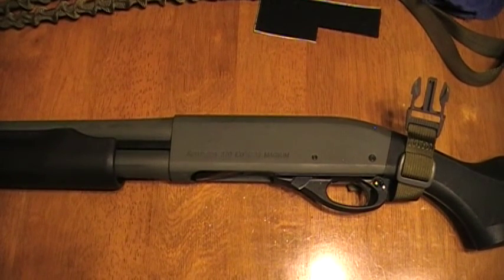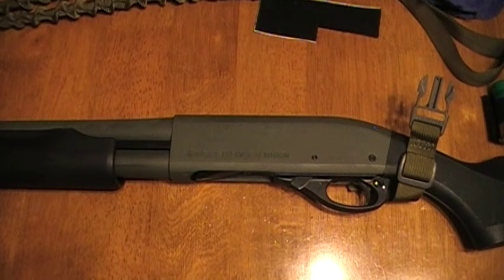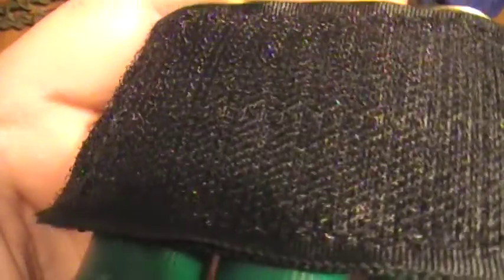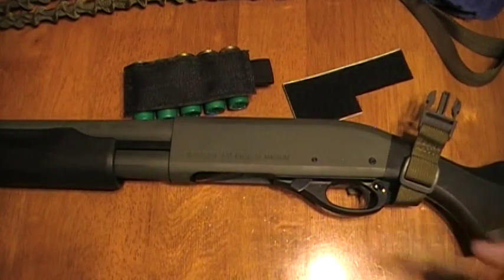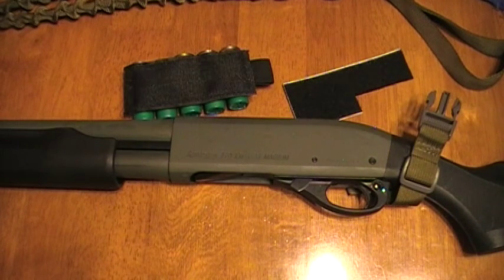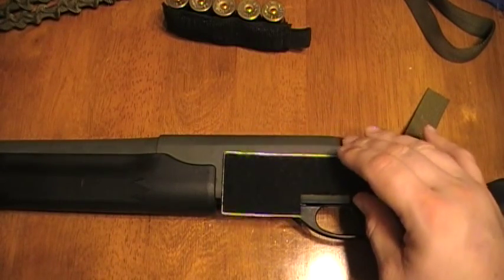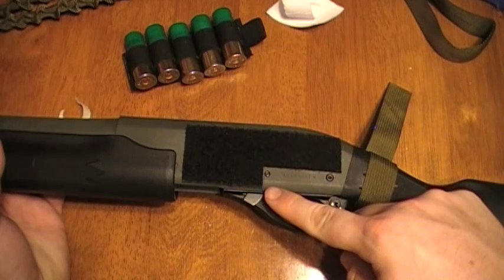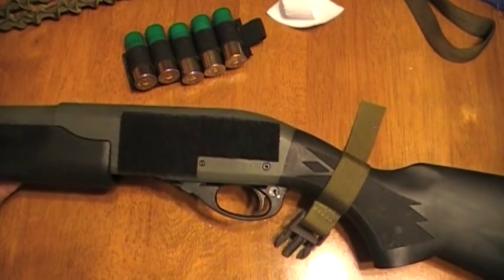Shotgun side saddle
Review of installing hook and look (Velcro) style side saddle on a shotgun.